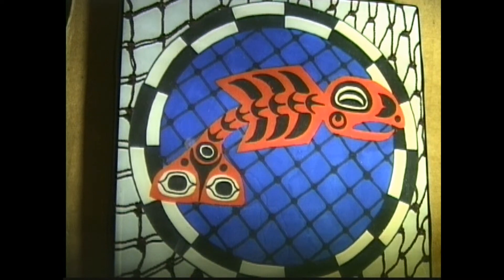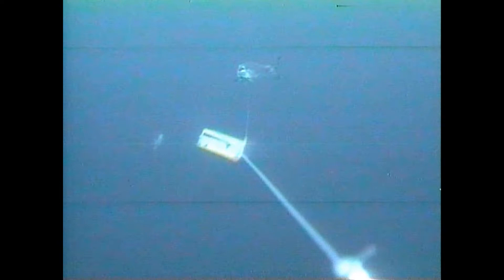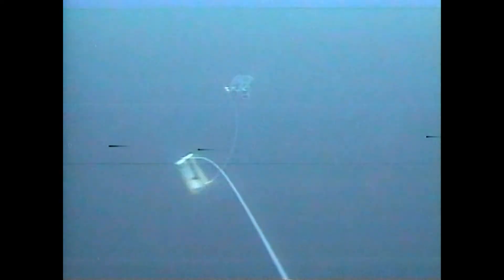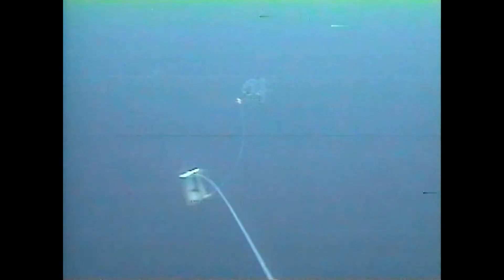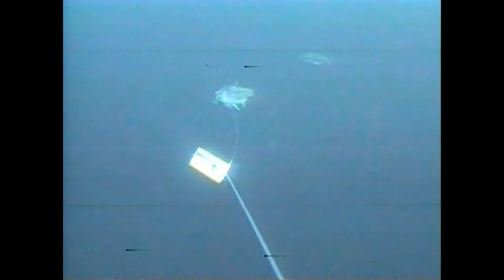King salmon like Glow flashers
Trolling the Puget Sound in the mid 1980's using the very first underwater 440 lines of video resolution camera placed in my own home made housing then trolled with my salmon charter clients watching the TV and how the salmon bite or not bite. Hooked up to a down rigger cannon ball 20 lb weight and then sent to a depth at witch the salmon are swimming. Watching topside TV monitor looking for the correct depth to set the gear.All aboard quite not saying a thing, just watching the salmon trying to bit the THOKE Fly. The camera made it fun and simple to locate the salmon and the depth they were swimming. FISH ON!
Today 2022 using same camera system idea but in the cameras 4k not 440 resolution with the US and Canada patented Extender camera system to locate, identify, and remove lost Gill Nets called "GHOST NETS" out of the states bays and river systems. To date Tribal, State, and The Doc removed over 19tons in one 10 miles section of one tribal netted  river.
TOO ALL... THE VERY BEST...Doc Thoke... AKA "Ghost Net Guy"